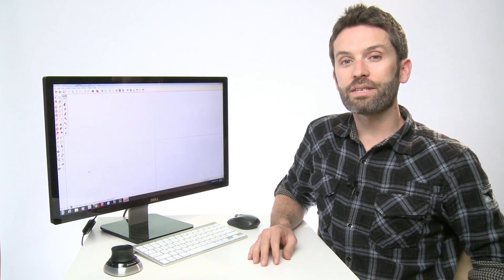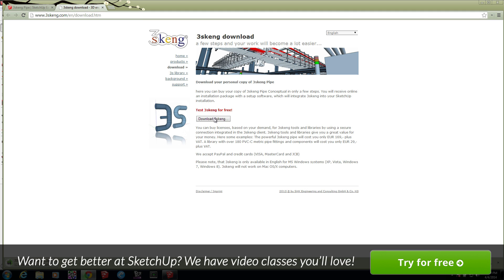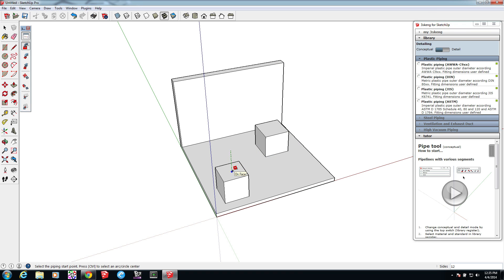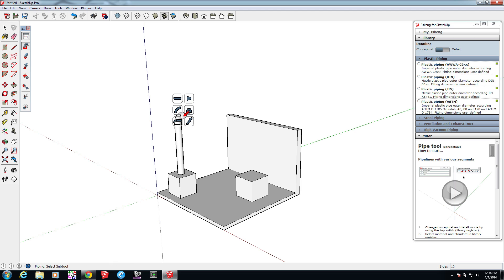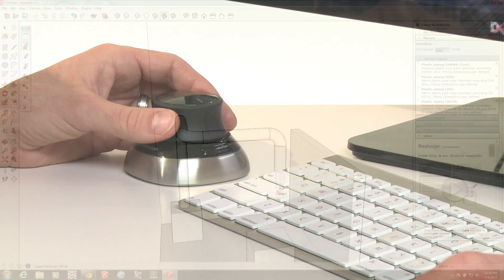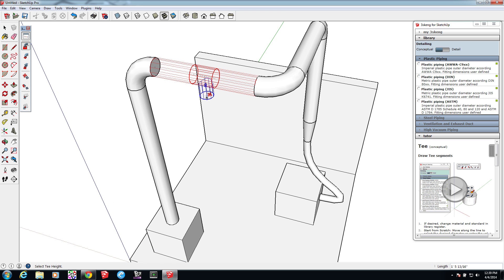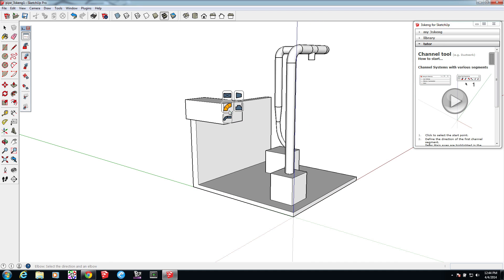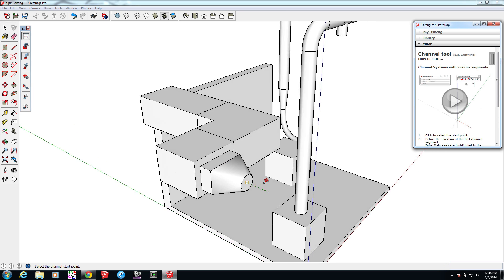Pipe Layout with 3Skeng for Sketchup | SketchUp Show #69 (Tutorial)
In this video: We take a look at 3Skeng, a SketchUp extension that makes drawing pipe layouts quick and easy.